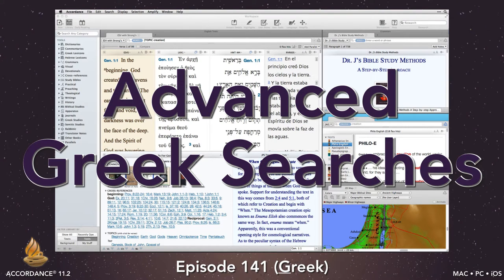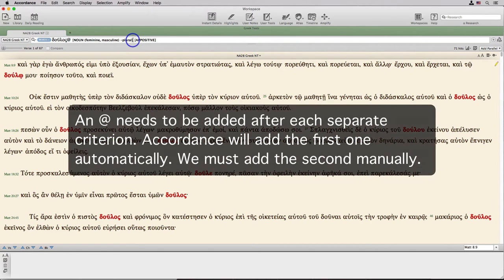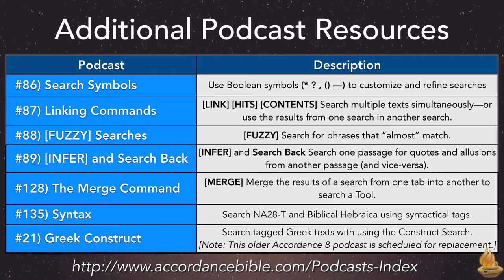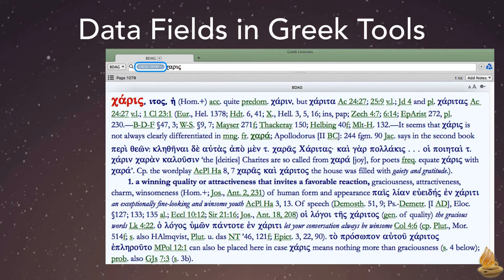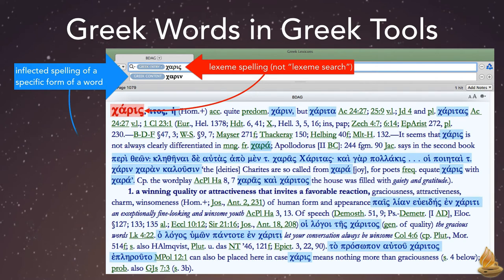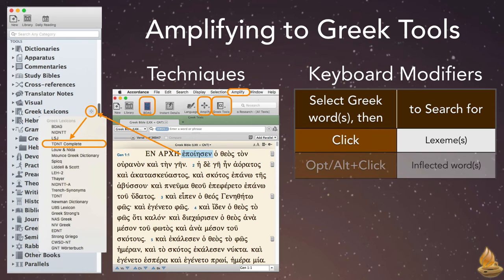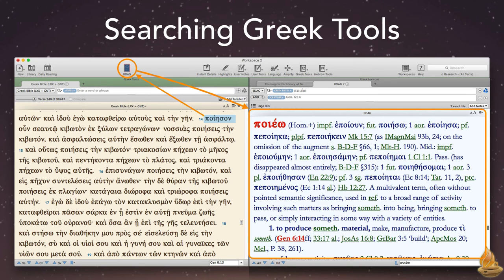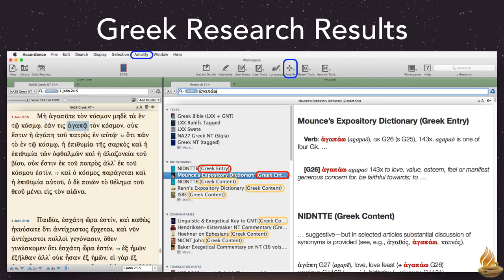Advanced Greek Searches (Lighting the Lamp Podcast #141)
This podcast picks up where Basic Greek Searches ends. It covers searching for Greek tags, using Search in, and adding more sophisticated Search commands. It also gives an overview of Searching and Amplifying to Greek Tools, and using Research for Greek language searches. Join Dr. J for this in-depth look at what Accordance offers those with a working knowledge of Greek.